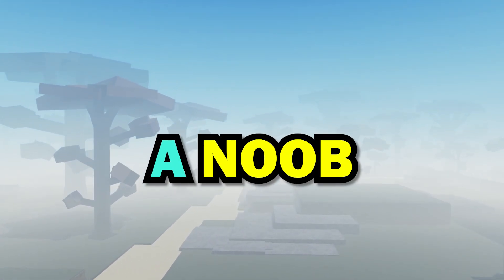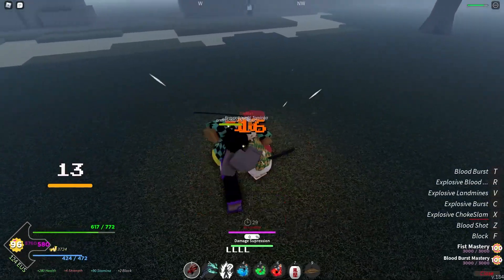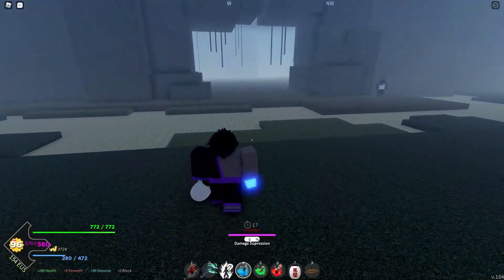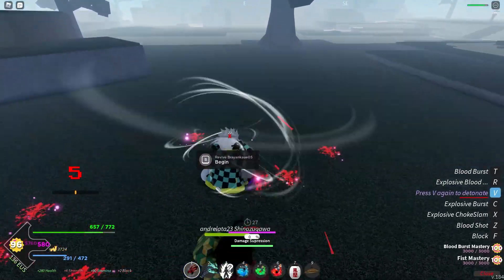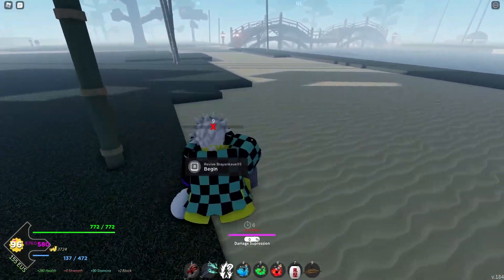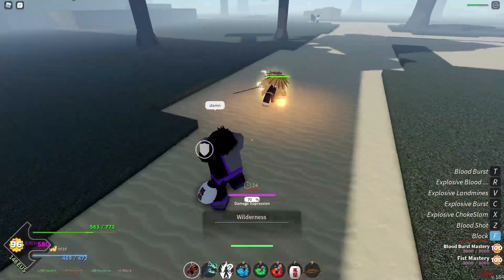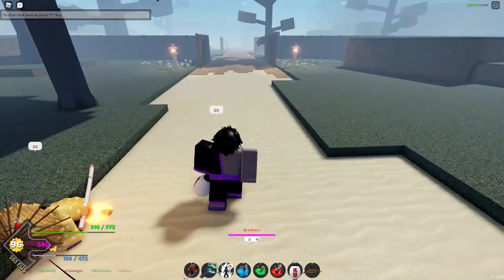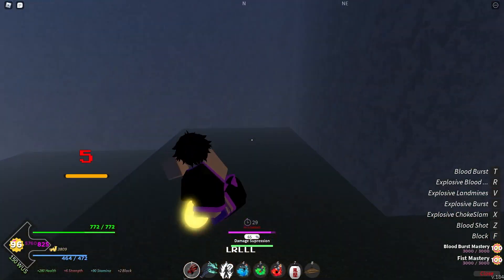Pretending To Be a NOOB in Project Slayers For 24 HOURS #2 | Noob Disguise Trolling! (ROBLOX)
in today's video i disguised myself as a noob in project slayers AGAIN! and i  trolled a bunch of people. I encountered many funny moments as people thought i was new to the game and then watched me destroy them in seconds xD